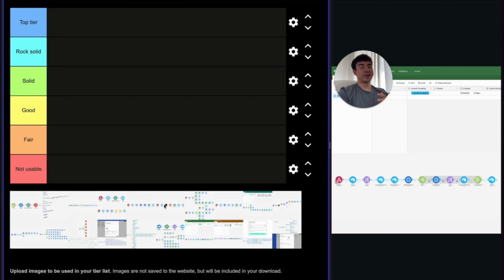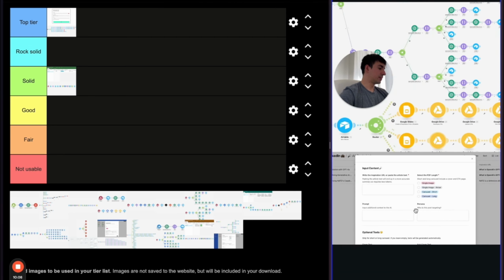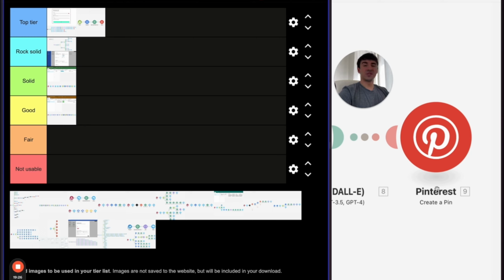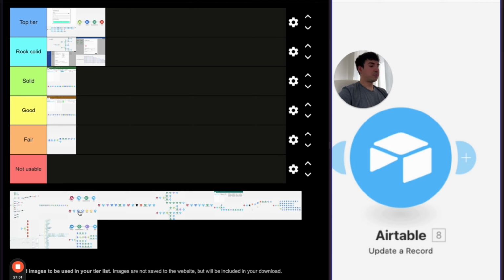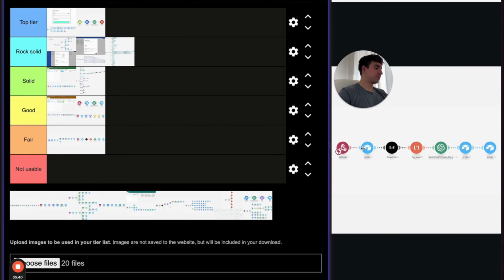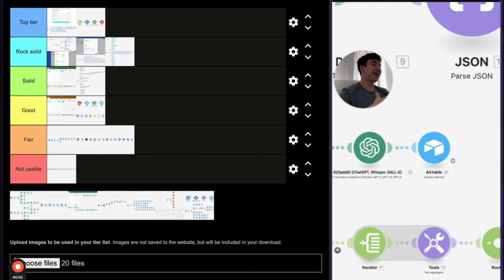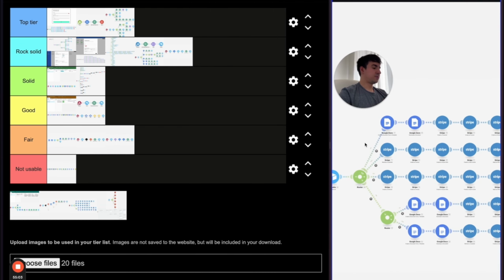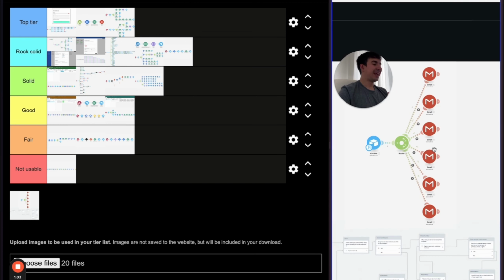I made 200 AI Automations, these are the best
In this video, I’m sharing the top AI automations from the 200 I've created. These automations have transformed my workflow, saved me countless hours, and boosted my business efficiency. Whether you're looking to automate repetitive tasks, streamline your operations, or just get inspired by what AI can do, this video has something for you.